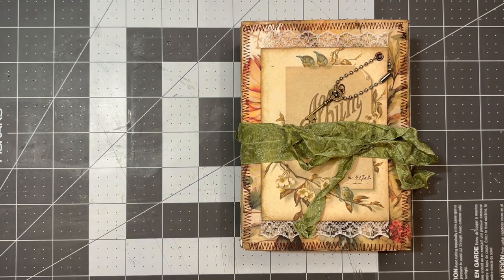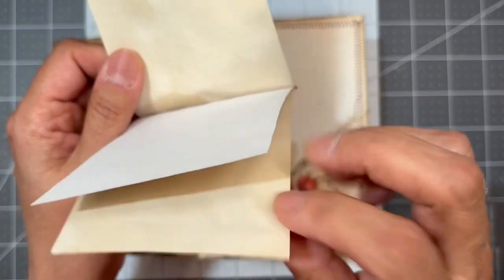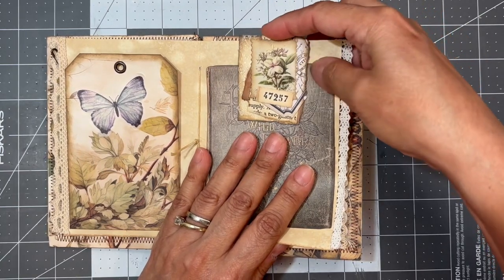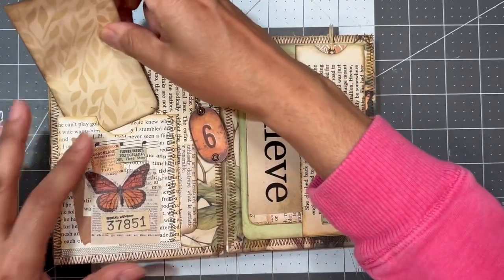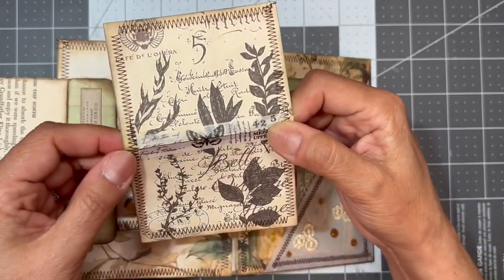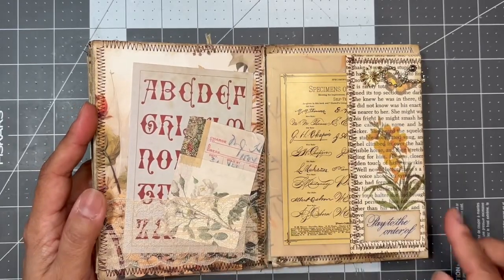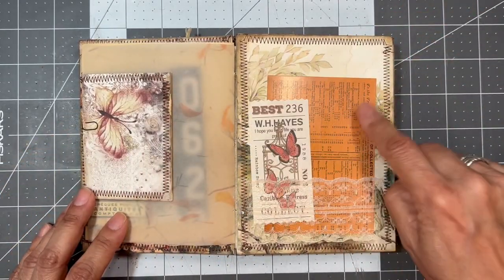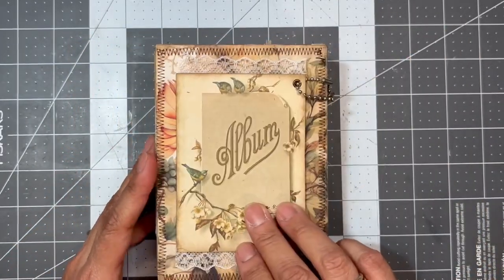FINAL FLIP THROUGH OF NEVER ENDING / FLIP FLOP JOURNAL - MY FAVORITE SO FAR!!!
FINAL FLIP THROUGH OF MY NEVER ENDING FLIP FLOP JOURNAL!

DOING SO HELPS GET MY VIDEOS SUGGESTED TO OTHER YT VIEWERS AND HELPS MY CHANNEL GROW.  I TRULY APPRECIATE IT!